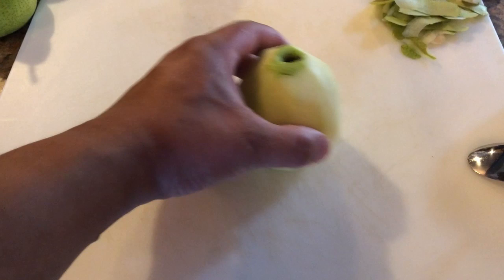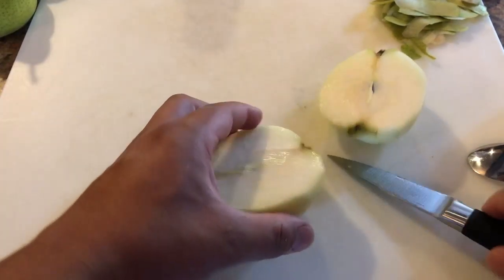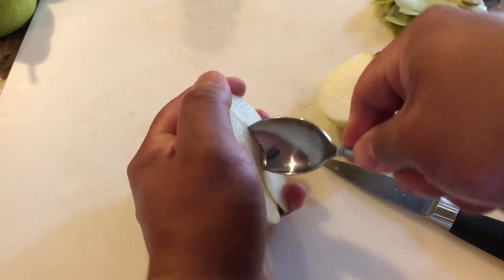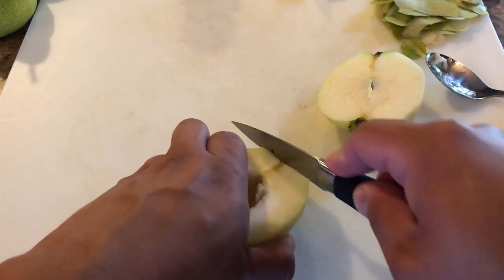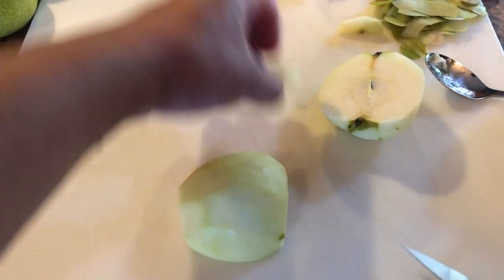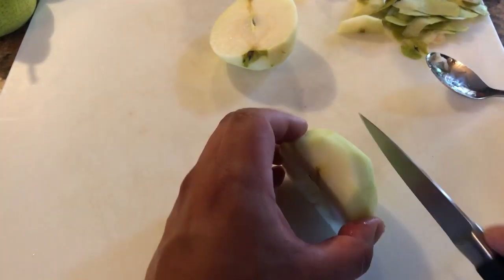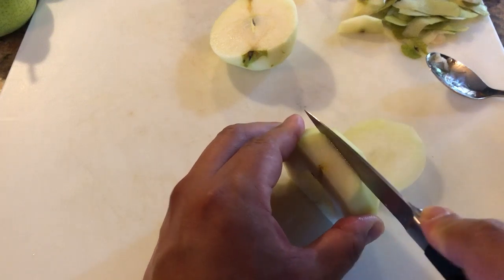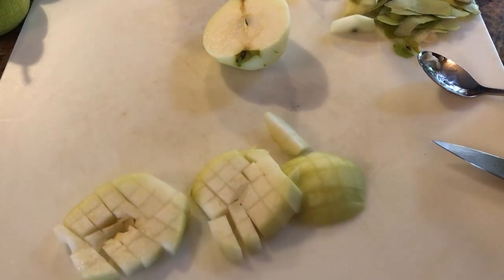Fennel 5:7, dicing pear